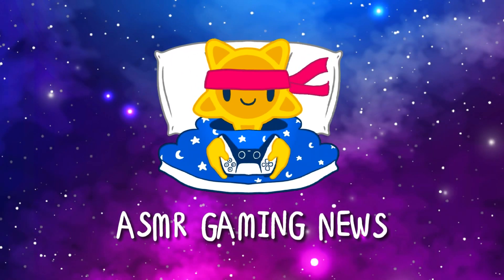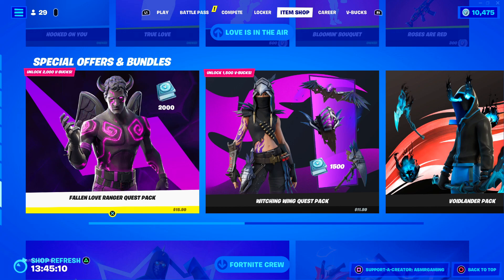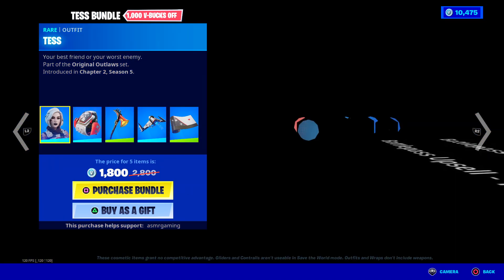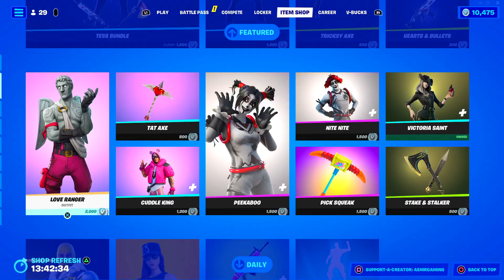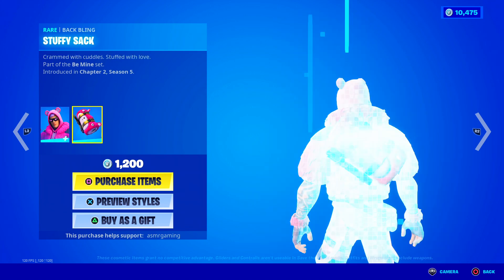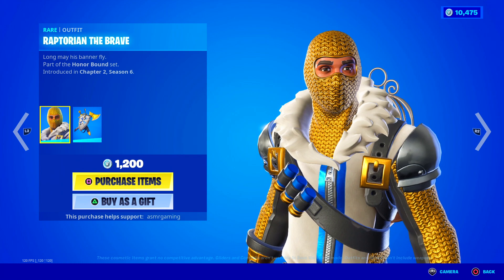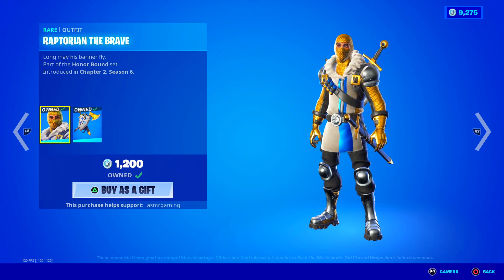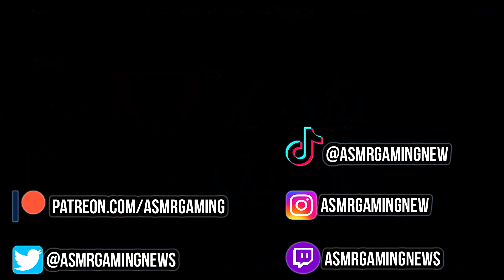ASMR Fortnite Tess Skin Is Back! Daily Item Shop 🎮🎧 Relaxing Whispering 😴💤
Fortnite Item Shop showcase right now today on February 7th or 2/7/22 Today on Fortnite the Tess skin is back!

Nintendo Switch Friend Code: 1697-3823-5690

*PC Specs*

➡️️ CPU: AMD RYZEN 7 2700X 8-Core 3.7 GHz (4.3 GHz Turbo) Socket AM4
➡️️ GPU: 8GB MSI GeForce RTX 2070 GDDR6 PCI-E DP/HDMI
➡️️ Ram Memory: 32GB (16GBx2) G.Skill Ripjaws DDR4 3200Mhz Memory
➡️️ Motherboard: MSI MPG X570 Gaming Edge WiFi (AMD X570, HDMI, Wifi)
➡️️ Cooling: AMD Wraith Spire Heatsink and Fan
➡️️ Optical Drive: 12X LG Blu-ray Player / 16X DVD+/-RW DVD Burner SATA
➡️️ OS: Microsoft Windows 10 Home 64bit
➡️️ PSU: 750watt EVGA SuperNOVA G3 Modular 80 PLUS GOLD CERTIFIED
➡️️ Networking: Onboard 1Gbit LAN
➡️️ Sound Card: Onboard HD 7.1 Sound